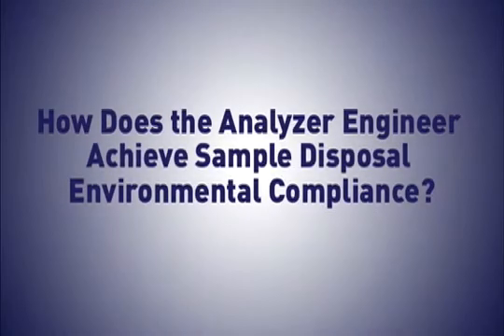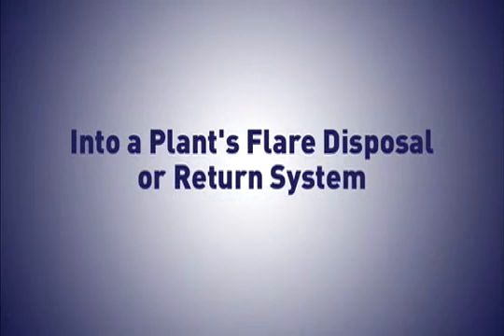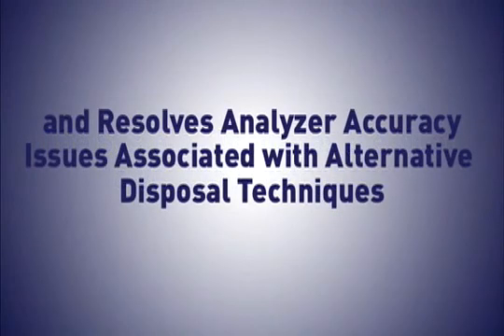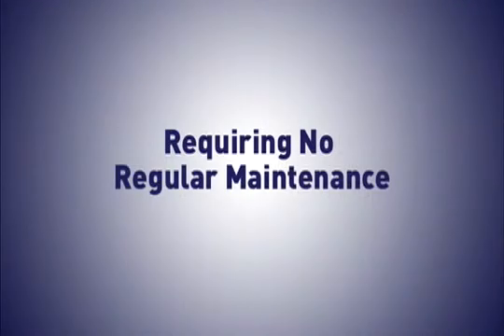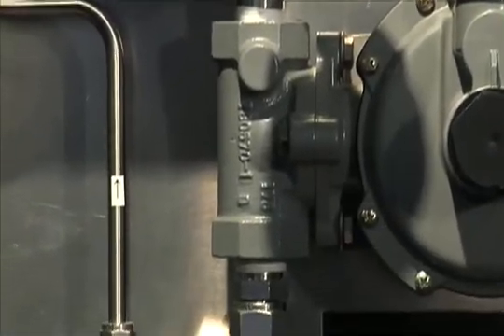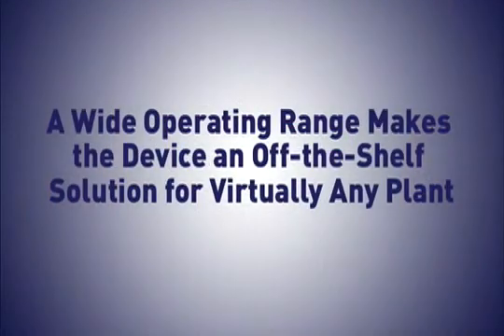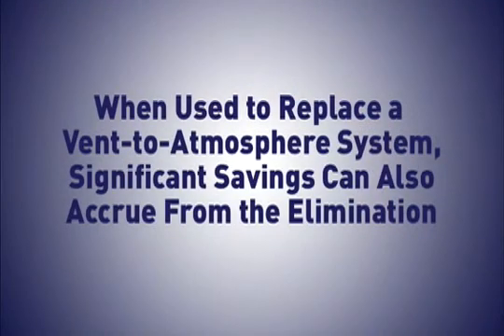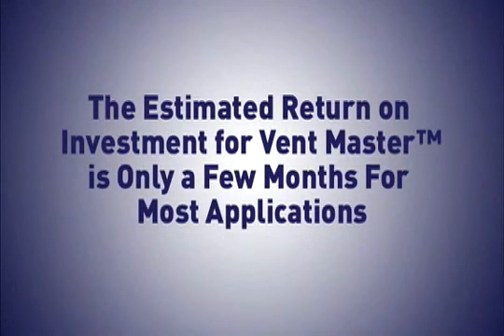Parker Vent Master™ Process Analyzer Vent-Header Pressure Control System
Introduction:
After a process sample stream is analyzed, it must be disposed of in a manner consistent with environmental regulations. Today, as in the past, it has been common practice to simply vent the sample stream to the atmosphere. As environmental regulations become more stringent, it is becoming undesirable, if not illegal, to admit these samples to the atmosphere.

For an analyzer to operate correctly, it must be calibrated and operated under the same conditions. These critical conditions are temperature, flow and pressure, with the pressure of the measurement cell being the most critical. Venting analyzer effluent to atmosphere is not only convenient, but it also provides a very stable reference pressure for the analyzer measurement cell. In other words, the measurement cell "floats" on atmospheric pressure.

Analyzer outlet sample streams are traditionally collected into a closed vent header. This vent header either flows to atmosphere or back to the process. When atmospheric venting is not allowed, the most common disposal point is the plant flare where the analyte sample stream is burned. However, the flare header is subject to pressure variations as high as 20 psig or more as process upsets create backpressure. When venting an analyzer into the flare collection system, the measurement cell "floats" on these varying pressures. If this condition is left unchecked these pressure fluctuations will result in significant analyzer measurement errors.

The primary function of the Parker Vent Master™ is to isolate the analyzer from fluctuating outlet pressures by controlling the pressure of the collection header (commonly referred to as the Vent Header) and pumping the effluent sample gases into the fluctuating return system.

If you would like more information about the Parker Vent Master™ Process Analyzer Vent-Header Pressure Control System or other Parker Hannifin Products please contact Forberg Scientific, Inc Customer Service Representative.